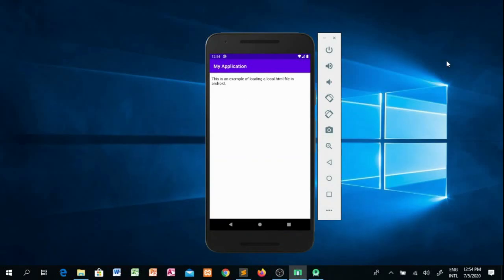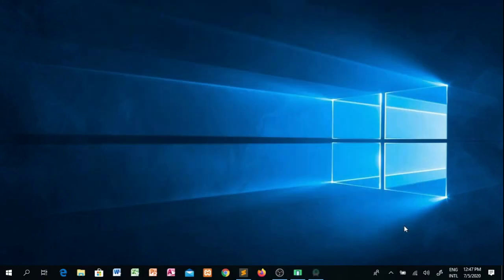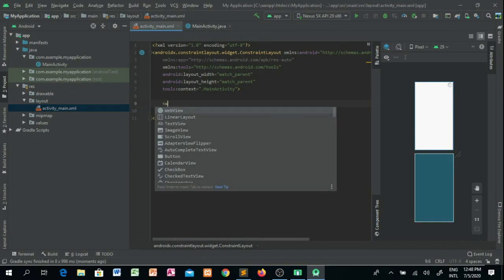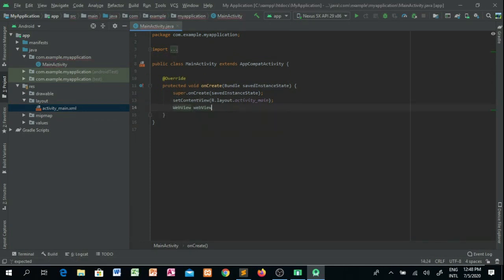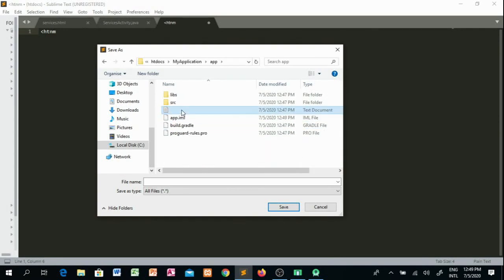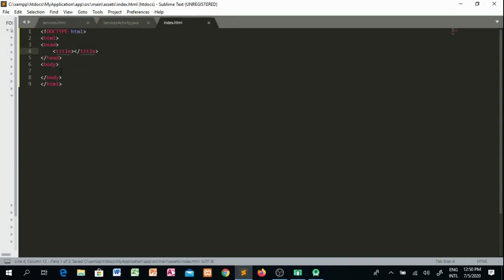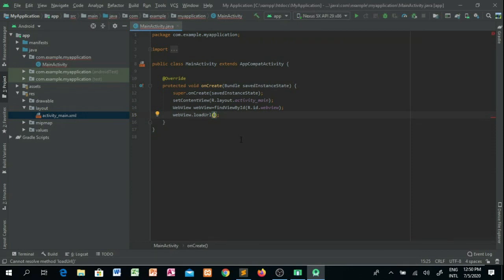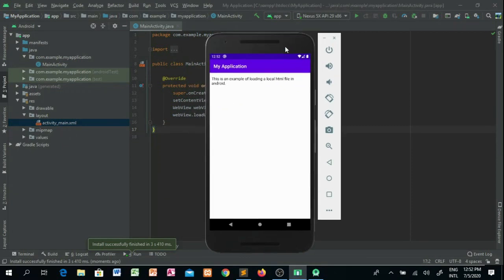How to load a local html file in android studio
How to load local html file in android studio.
 In this tutorial i show you how to load a local html file in your android application and view it using a web view.